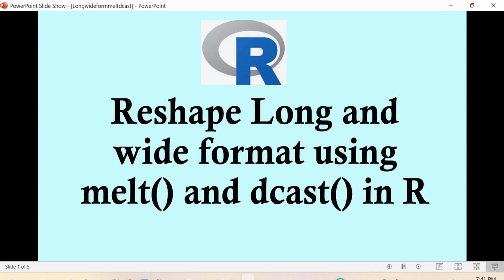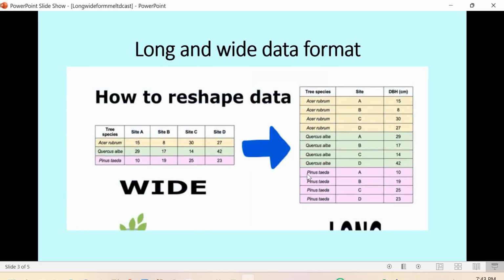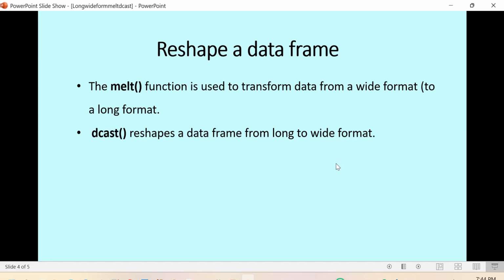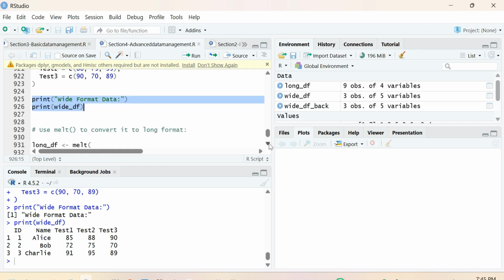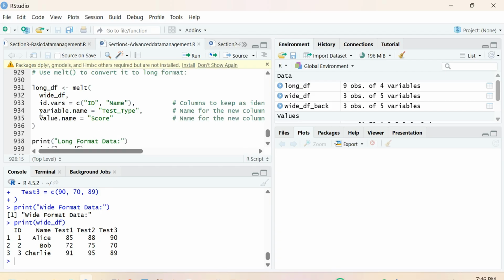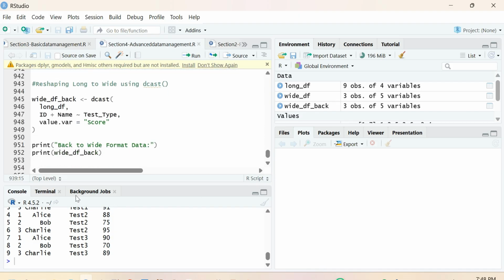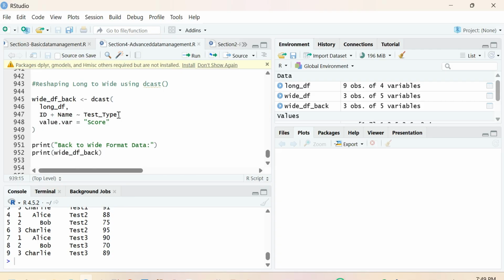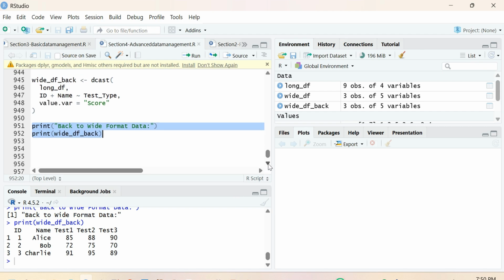R programming tutorial | Reshape Long and wide format using melt() and dcast()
Data frame
Wide format : where variables are in columns
Long format : where variables become rows

The melt() function is used to transform data from a wide format (to a long format.
 dcast() reshapes a data frame from long to wide format.